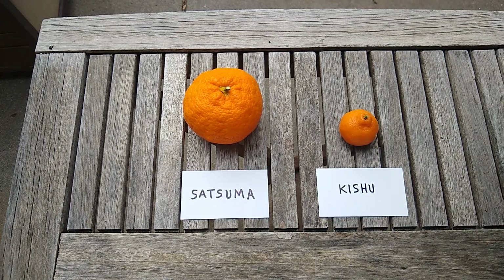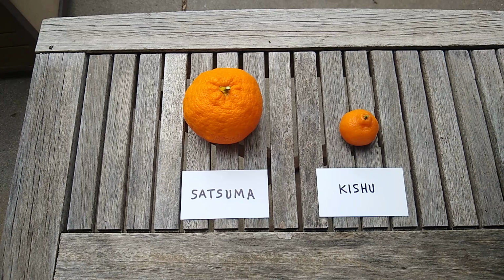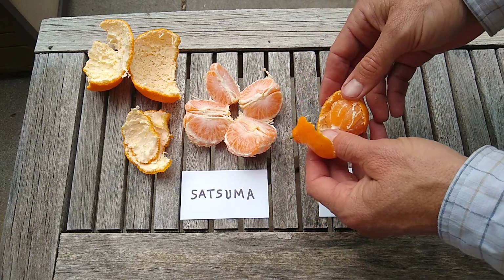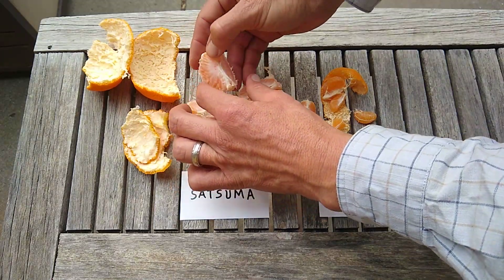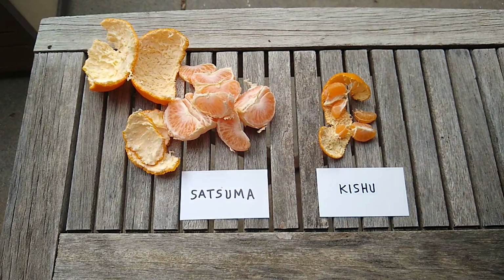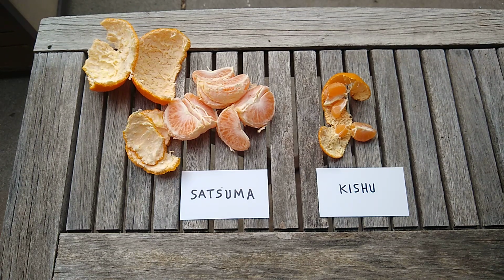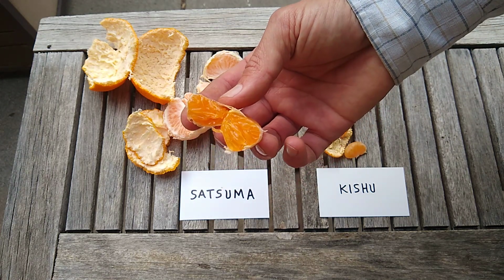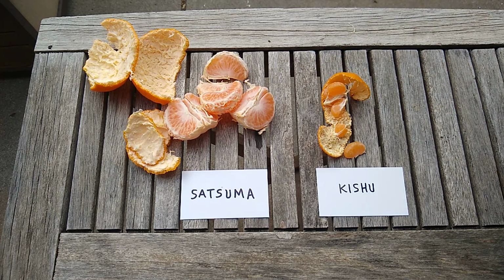Satsuma vs. Kishu mandarins